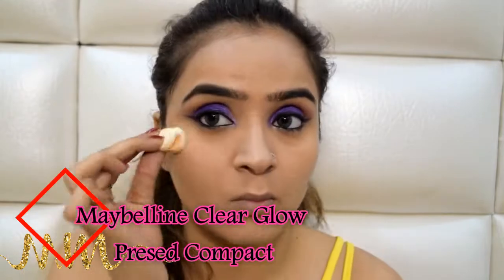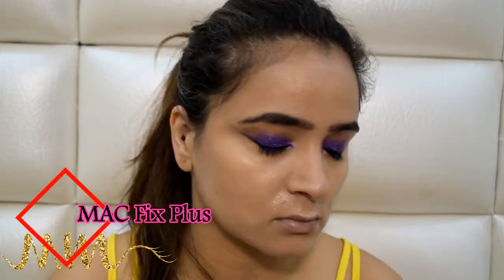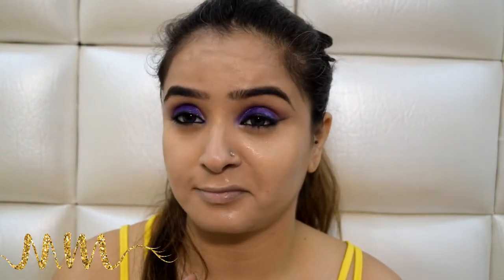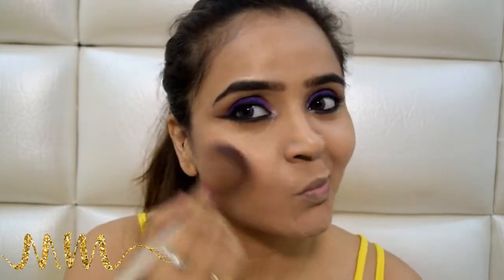Makeup Look For Garba/Dandiya|| Tips For Long Lasting Makeup|| Navratri Makeup 2018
Hello my favourites!!
I am back with a new video to give you guys  some garba/dandiya makeup look inspiration. I have told some tips and tricks to keep the makeup smudge proof also.

It is a detailed step by step tutorial and I am sure you will enjoy watching it.